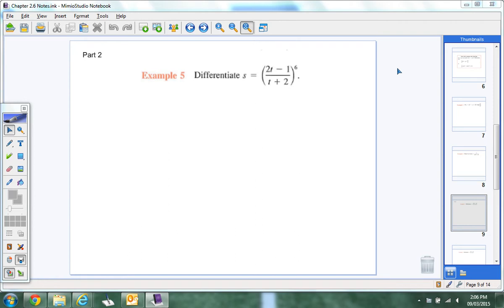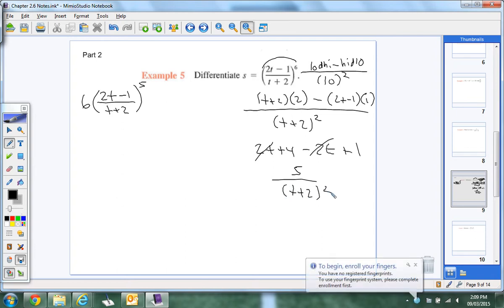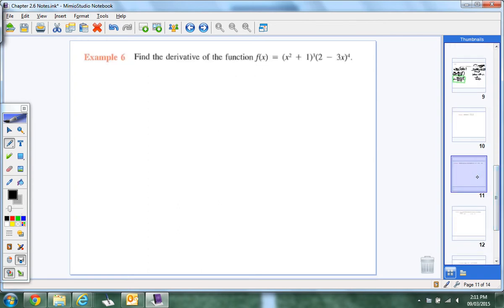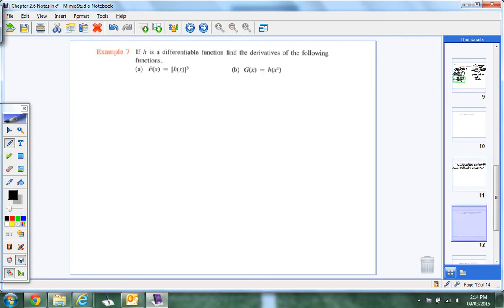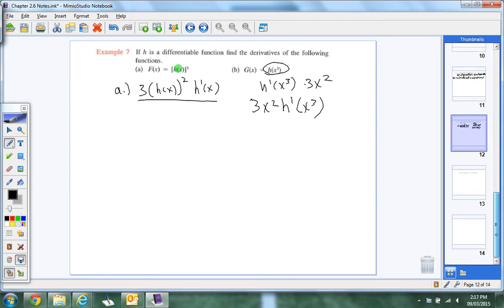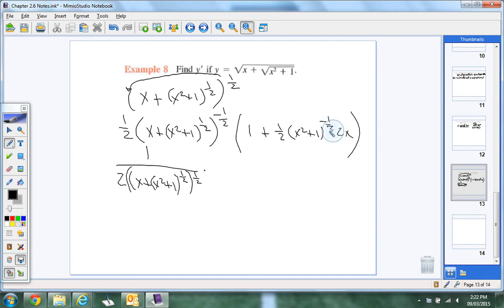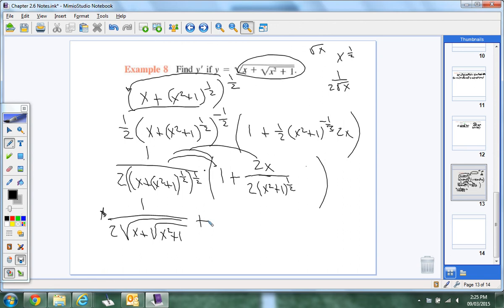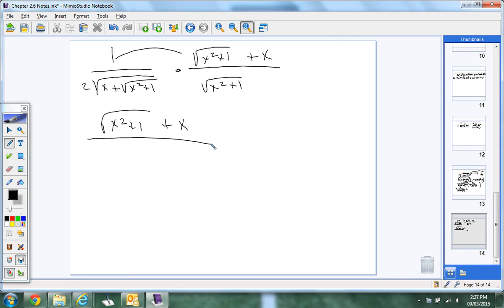Chapter 2 6 Part 2-Chain Rule